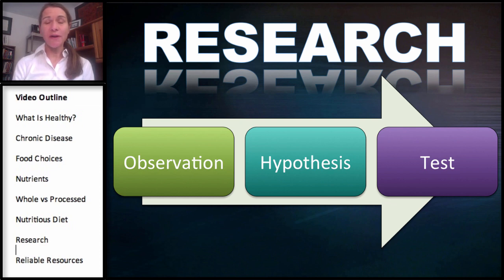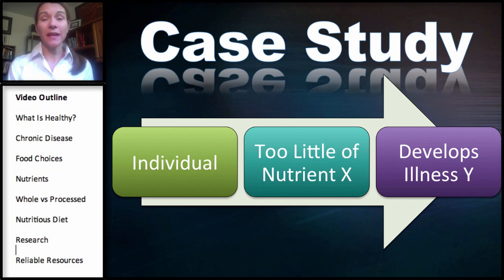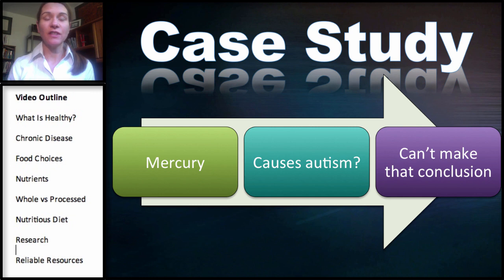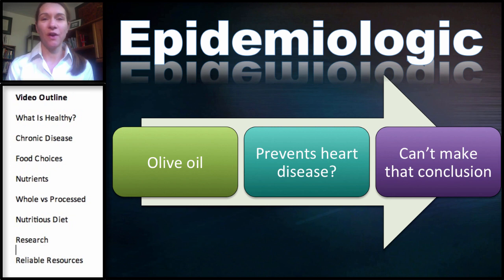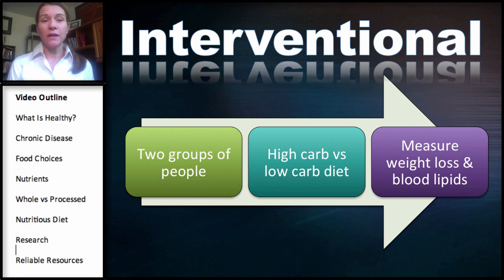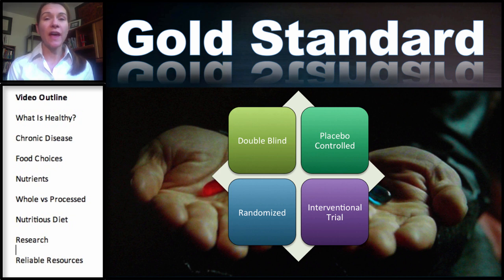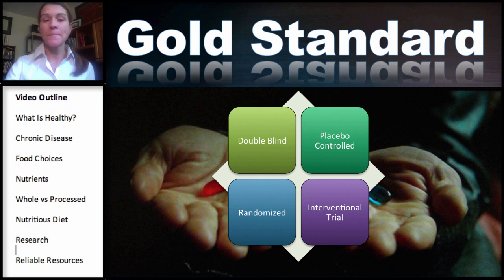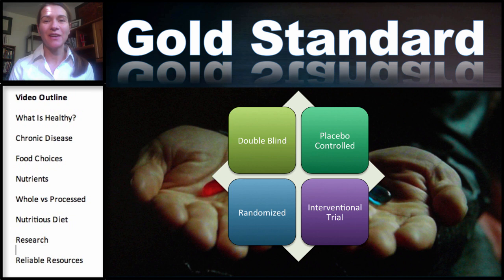2.6 Food Choices and Health: Research Methods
Discussion of the various research methods used in nutrition including case studies, epidemiologic studies and interventional trials.